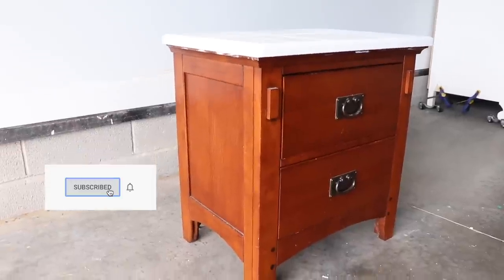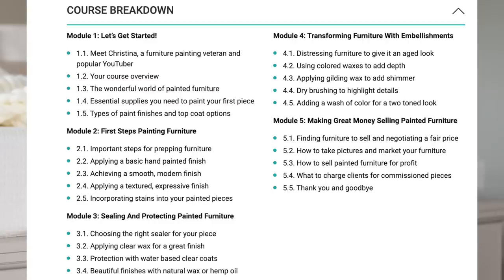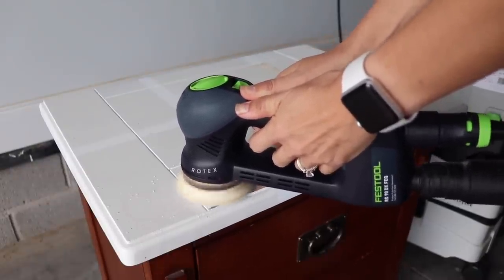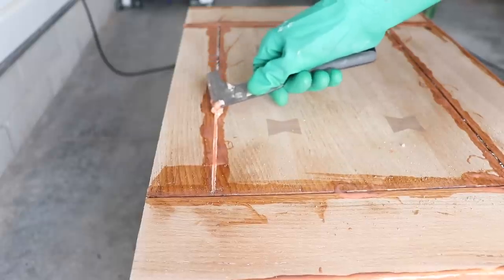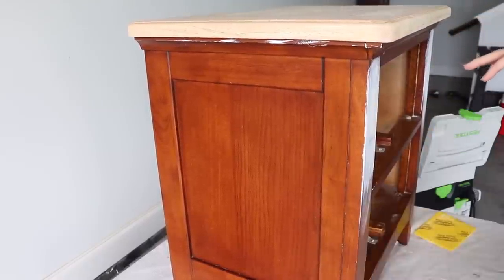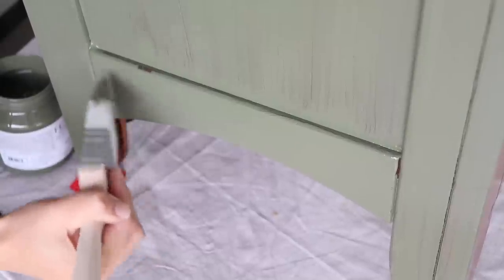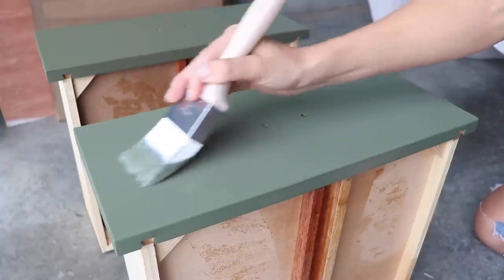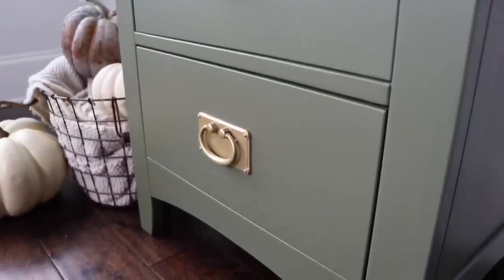Furniture Flip w/ Fusion Mineral Paint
I’m launching my first online furniture painting course with International Open Academy! Get the special launch price of only $19 from Sept. 25 - Oct. 5. The class is yours for 60 days, and if you enjoy it you can keep it for life for an additional $14. The price goes up to $49 after Oct. 5, so don’t miss out on this great deal.

Come watch me flip furniture with Fusion mineral paint in Bayberry for a fall decor 2020 DIY project. I'm giving this little nightstand a fall makeover with olive green paint, gold hardware and a natural wood top. I'm also sharing about my Festool Rotex 90 sander and why I purchased it for my furniture flipping business. Thank you to Fusion for sending me the paint to try out.

Products used:
Festool Rotex 90
Festool Midi Dust Extractor
Fusion Mineral Paint Bayberry
Painter's Tool
Brass brush
Mineral Spirits
Steel Wool